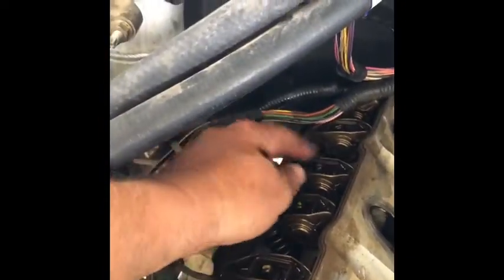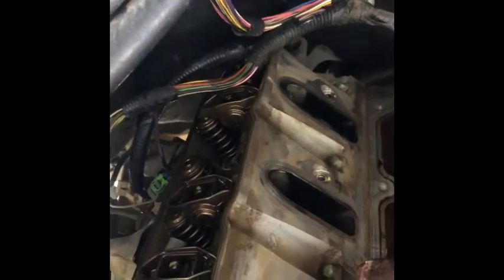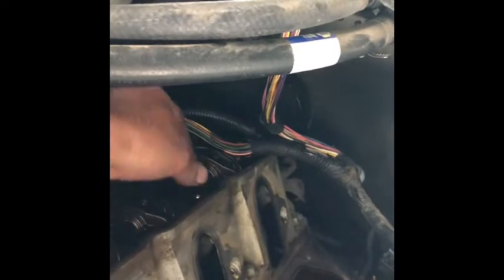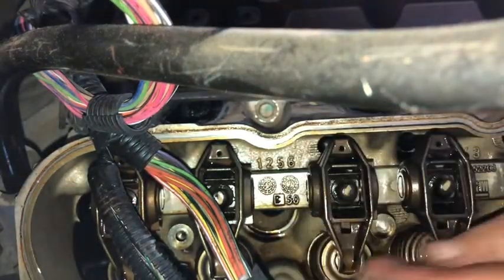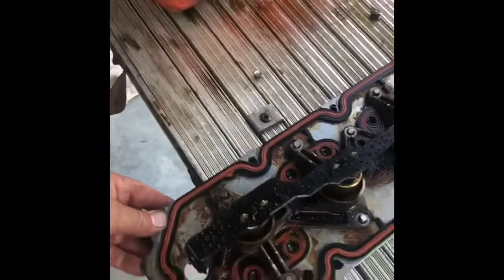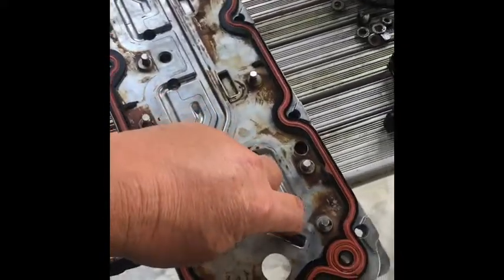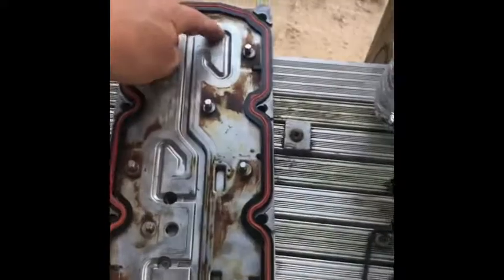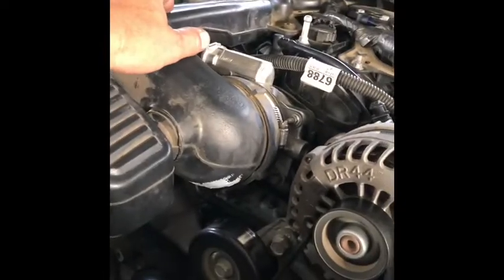Repair stuck lifter LS engine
Stuck lifter in GM LS engine